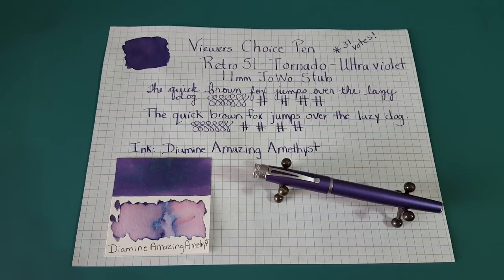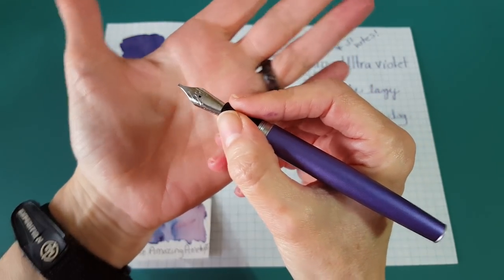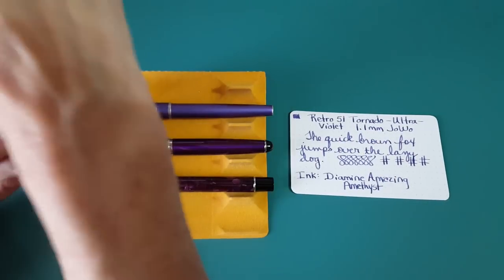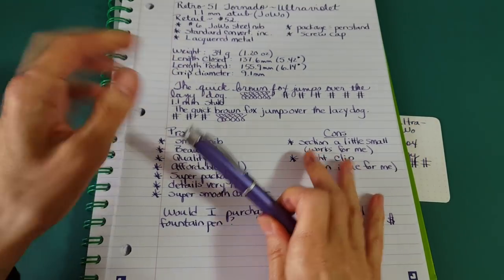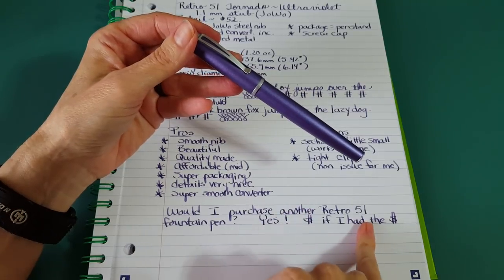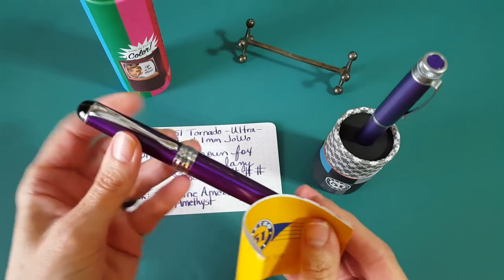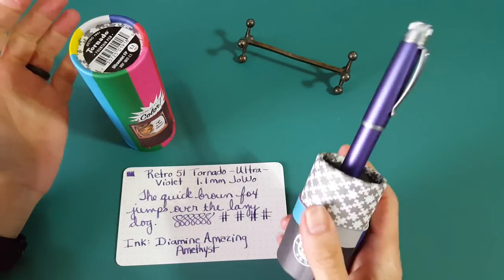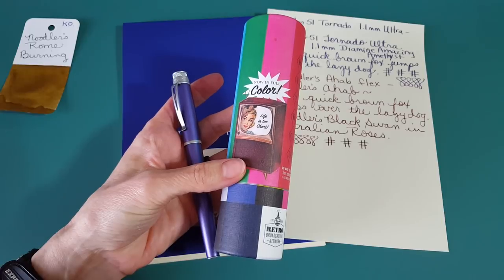Retro 51 Tornado - Ulraviolet 1.1 mm - Early Impressions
In this video I give you my early impressions of the Retro 51 Tornado fountain pen in Ultraviolet with a 1.1mm stub.   I received this pen as a gift from pen friend Banu - thank you Banu!
This pen is quickly becoming a favorite writer.   It puts down a lot of ink and it's a stunning pen with all the beautiful detail and quality.    This is my 2nd fill in the pen and I chose Diamine Amazing Amethyst -- I think it complements the pen perfectly!   My 1st fill was Monteverde Charoite a beautiful darker purple which did bleed thru several of my paper types that I use.     I have a super favorable impression of Retro 51 pens after writing with this pen for 2 months.   Likely I will purchase one of these in the future!   They come in lots of interesting styles!
Here is a link to the pen:
In the video I also give an update opinion about the G Lalo writing tablet which came in the March Ink Flight from Ink Journal and I also show my visual journal results using Diamine Amazing Amethyst.